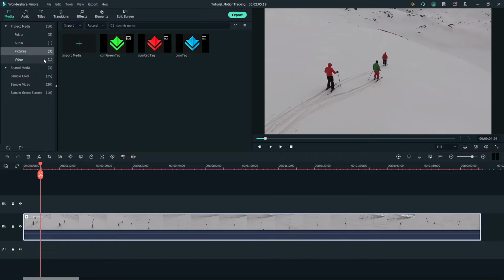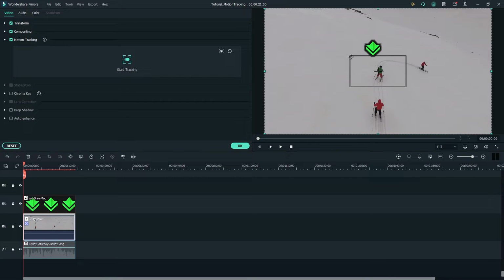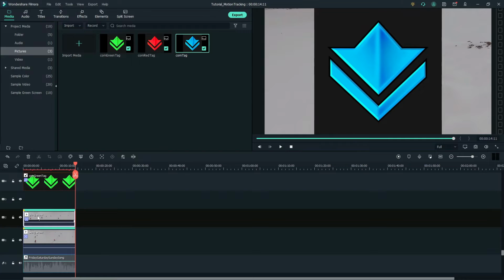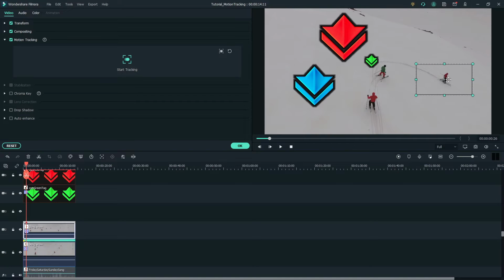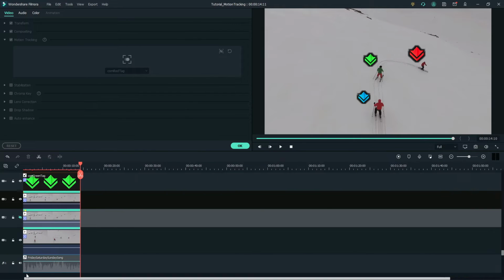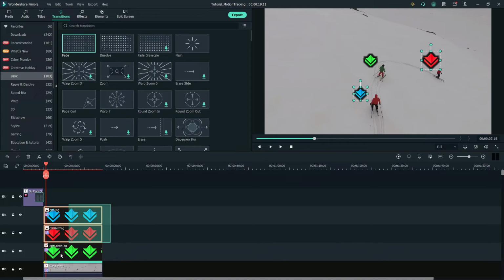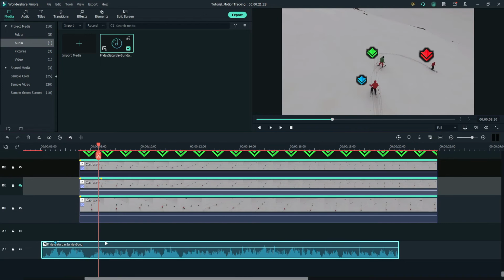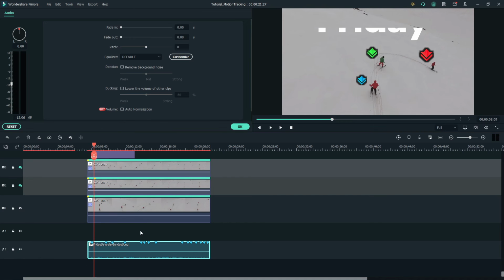Create a Gaming Meme - Fun With Wondershare Filmora Tutorial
This is the tutorial for my
Create a Gaming Meme - Fun With Filmora Tutorial Series.
Motion Tracking, Opening / Closing Titles, Motion Tracking, Chroma Key, End Screen and Music